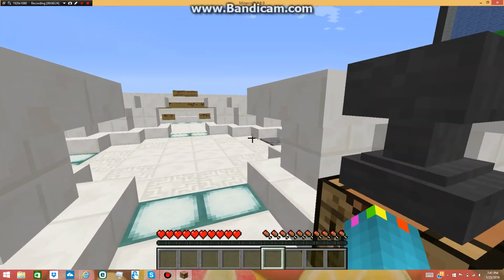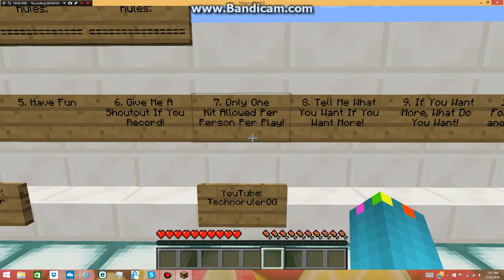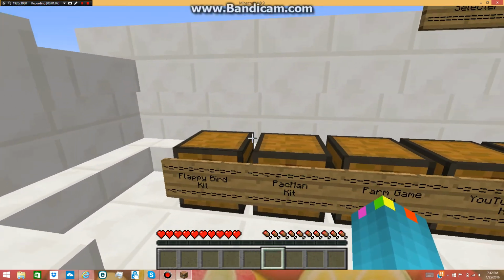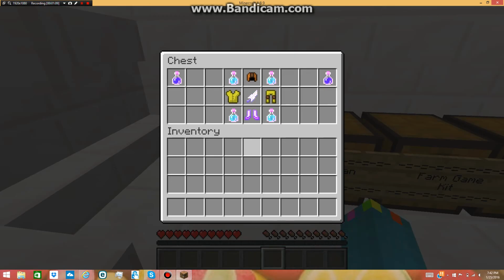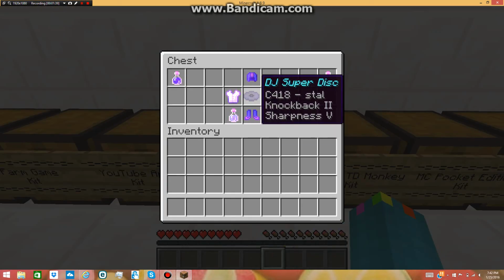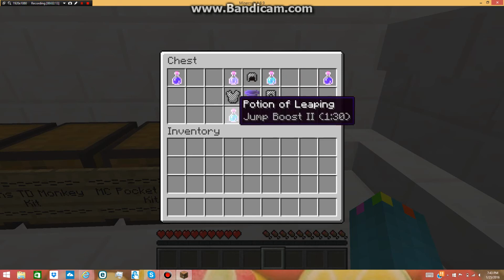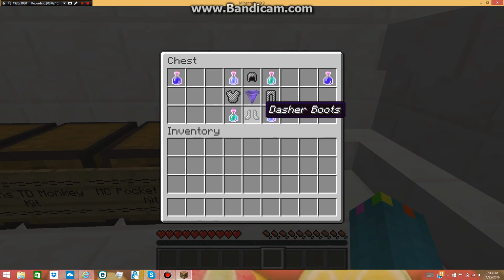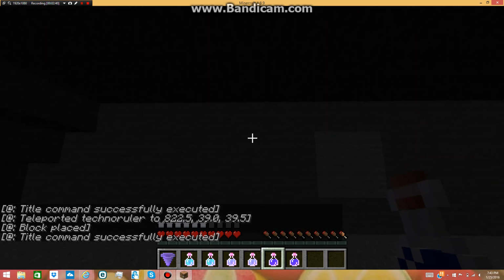Burning Map #3 "Burning Iphone!"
Thank You all so much for watching!  I have so much fun making and then playing these maps!  Let me know what you guy want to see more and also what I should build next!  I hope you all enjoyed and have a great day!